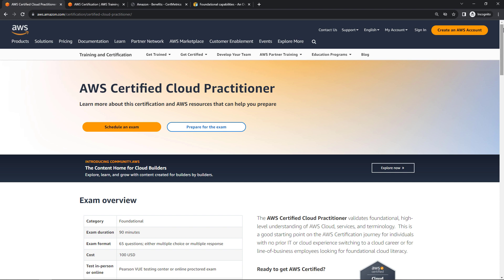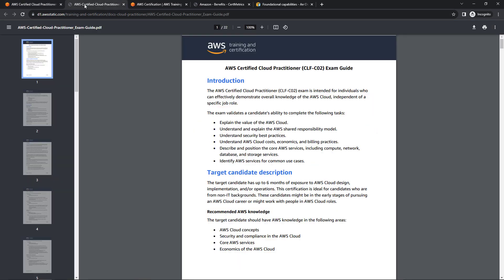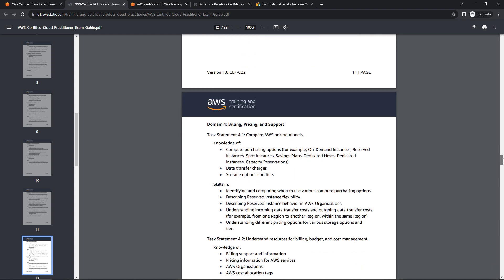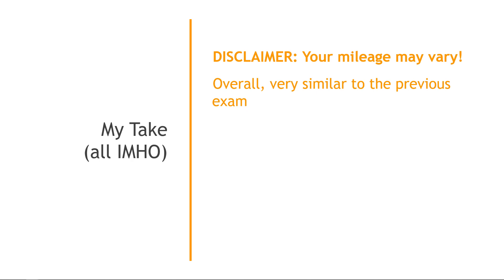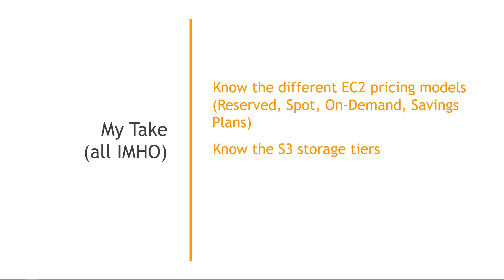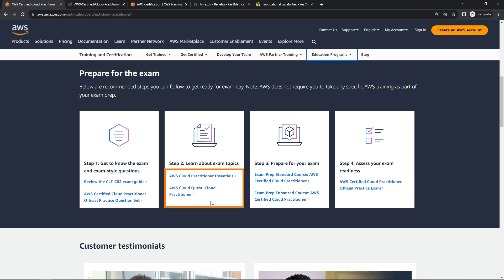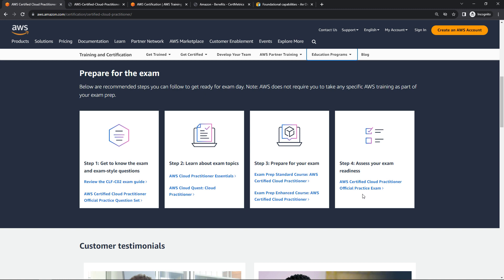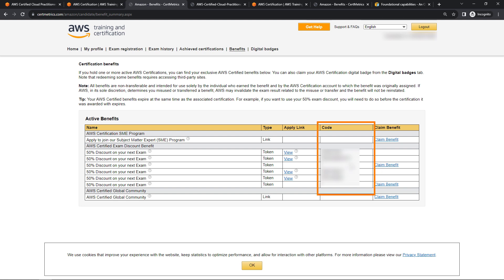New CLF-C02 Certification! AWS Certified Cloud Practitioner | First Look, Tips, Prepare and Save $$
On September 19, 2023, Amazon released their updated version of the Cloud Practitioner exam, CLF-C02.  In this video, I’ll give you a first look based on my experience taking (and passing!) the exam:
- Overview of exam and exam guide
- What's new, different, harder, easier (IMHO)
- Study materials
- How to register

🌟🌟If you’re interested in taking my full Cloud Practitioner course, check it out on Zero to Mastery.  It’s about 7.5 hours, and includes lots of hands-on demos, quizzes and a full practice exam.  🤓🔥 As of 11/6/23, the Cloud Practitioner course IS updated with new content!

Links to topics you’ll need to know for the exam:
- AWS Cloud Adoption Framework (CAF)
- AWS Support Plans
- AWS Well-Architected Framework
- AWS Shared Responsibility Model
- General design principles
- EC2 pricing options
- S3 storage classes/tiers

Timestamps
00:00 – The new AWS Certified Cloud Practitioner exam is here!  CLF-C02
00:39 – Overview of the exam and the official exam guide
03:09 – My thoughts on the exam and how it compares to the previous version
03:56 – Understand the AWS Cloud Adoption Framework (CAF)
04:18 – Additional topics to study for
05:56 – Study resources, practice questions and official practice exam
06:35 – Where to get a full Cloud Practitioner exam prep course
07:46 – How to register for the Cloud Practitioner CLF-C02 exam
08:26 – How to get a 50% discount voucher for the Cloud Practitioner exam